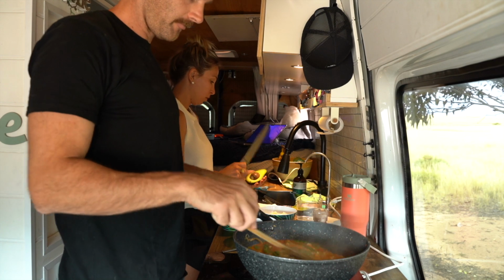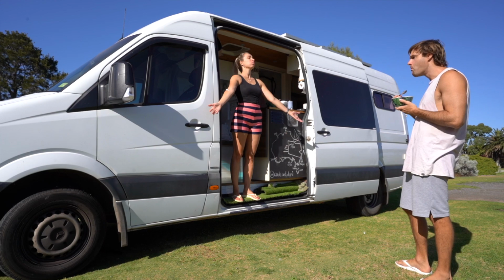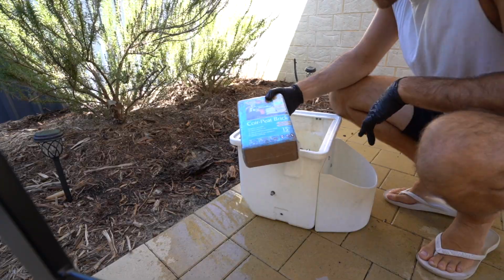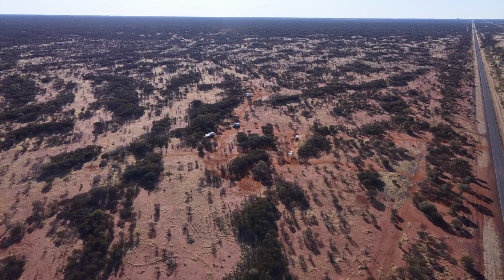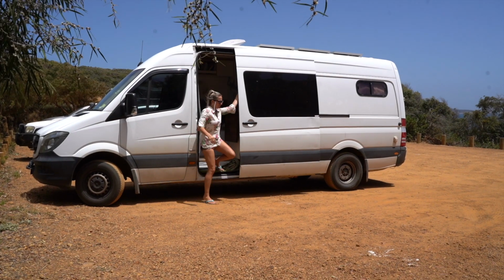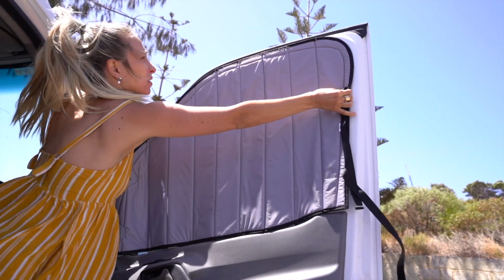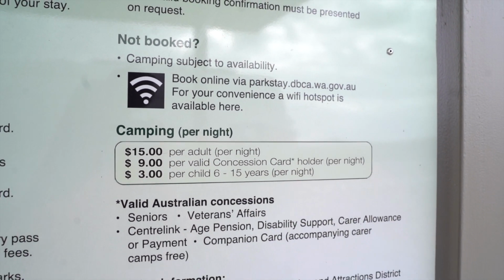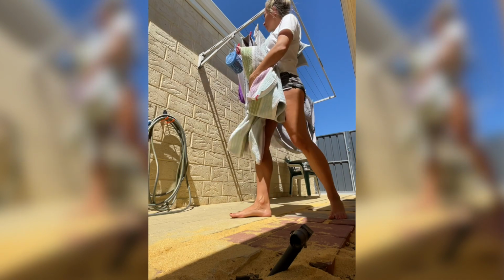Van Life BUDGET Breakdown: How We Afford to Travel Full-Time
Hey everyone, We have just completed 1 year on the road in Australia and today we are breaking down every van life expense we had during this first year of Van Life.

The reality of van life is expect the unexpected and live with whatever budget is fitting for you. These van life expenses includes all living expenses associated with van life and no personal spending.

After one year of being a full time van life couple we can say we are pretty shocked and also very proud after looking through all these numbers.

If you want to take a break from the road, you can find houses to pet sit with, through Mind A Home

Skip to your favourite part here:
Intro 00:00
Expenses spreadsheet template 00:41
Food 00:59
Fuel 02:22
Maintenance, Repairs, Upgrades and Consumables 04:25
Bills 05:33
Entertainment 06:18
Internet and Mobile 07:08
Miscellaneous 07:47
Gym 08:20
Alcohol 08:50
Accommodation 09:17
Laundry 12:10
HOW MUCH does it cost to travel in a van around Australia? 13:00

My Generator $30 off all products on orders over $300

We are Wade and Dani, two adventurous souls from Australia and Brazil that fell in love with life on the road and are pursuing our dream of seeing more of the world.

We are currently travelling Australia in a self converted camper van with our 2 cats: Jon Snow and Gatinha.

Here on our channel we will post VLOGs of our trips, as well as other content to inspire you to live more in the world and less in the office.